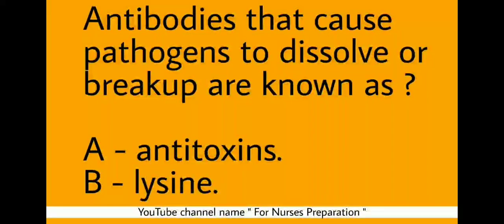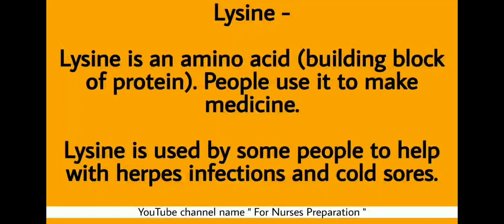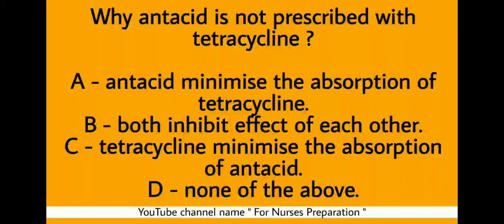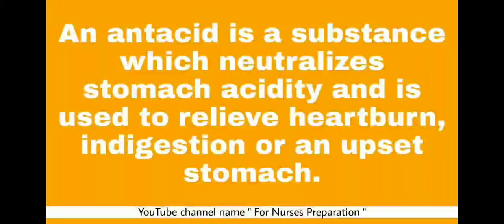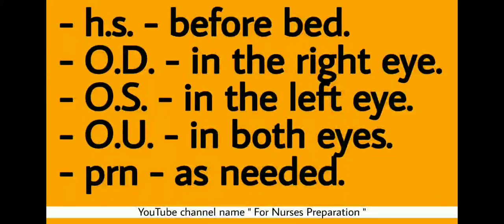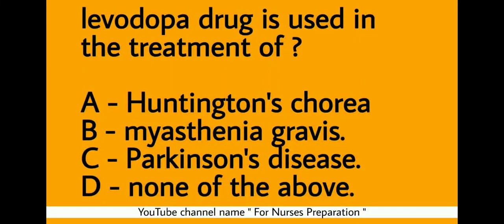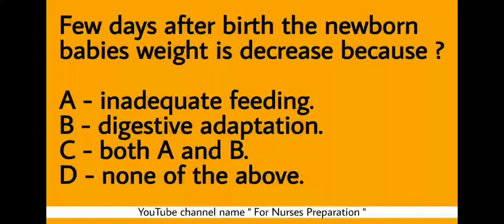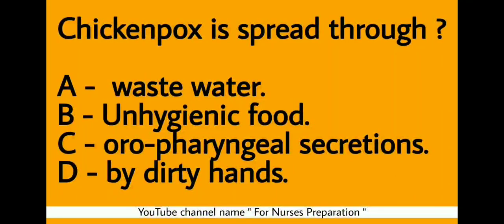nursing question and answers I staff nurse exam questions and answers 2020